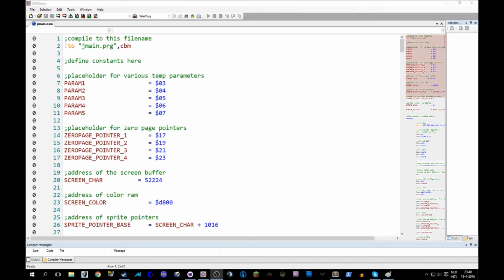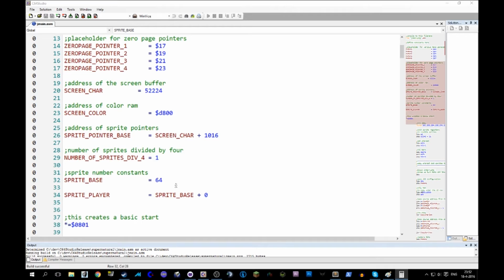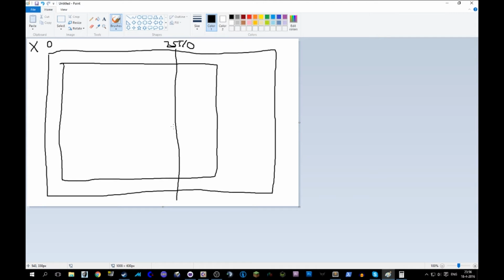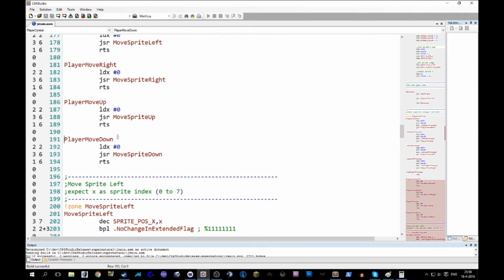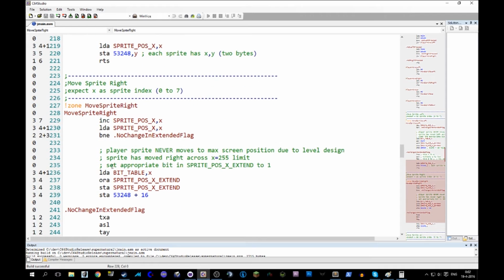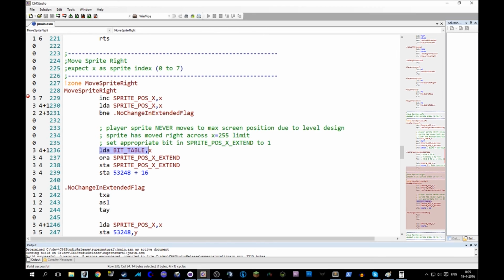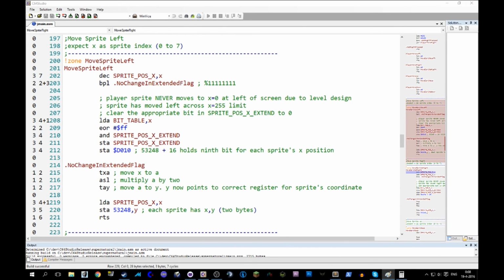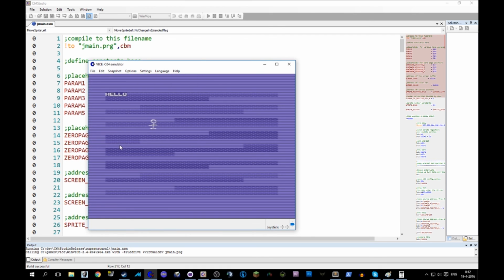Supernatural - step 4 - Player Movement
Step four in the series. Moving the player around the screen.
Check the playlist for the other episodes of this series.